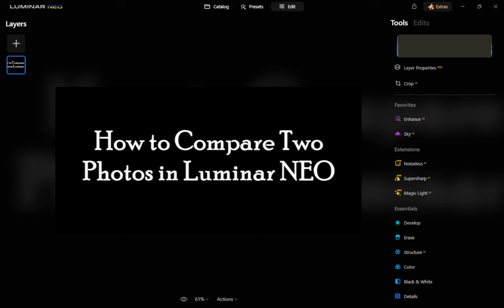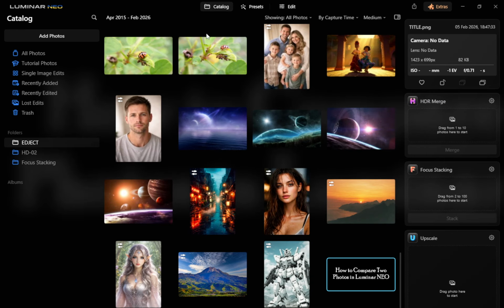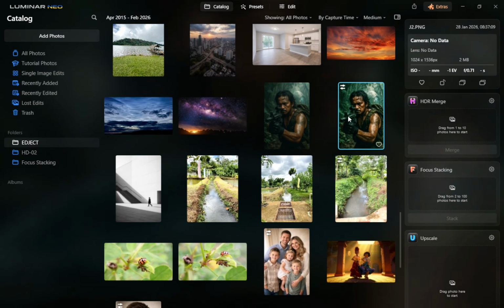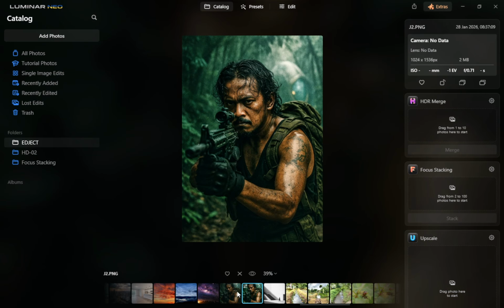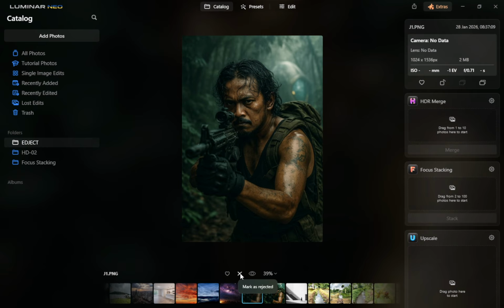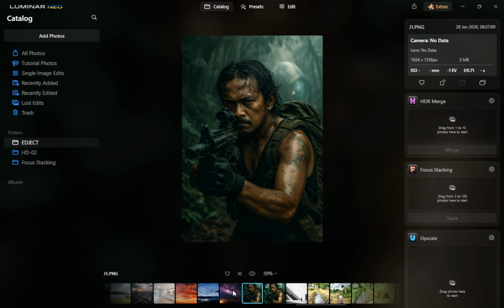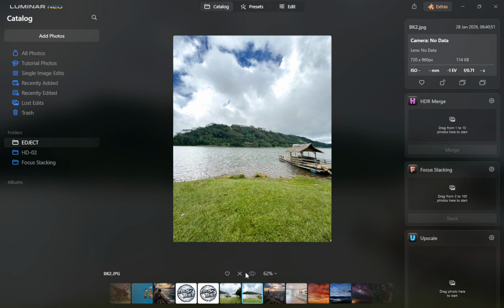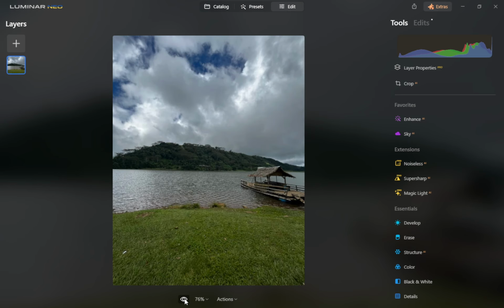How to Compare Two Photos in Luminar NEO [2026 Full Guide]